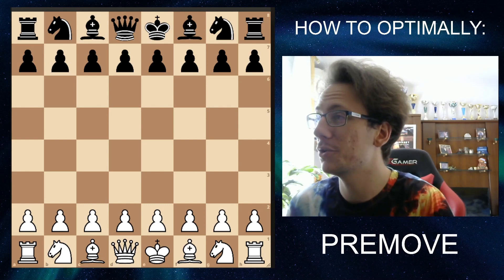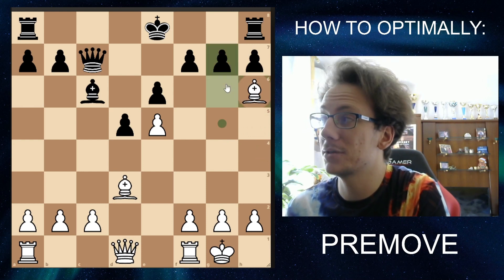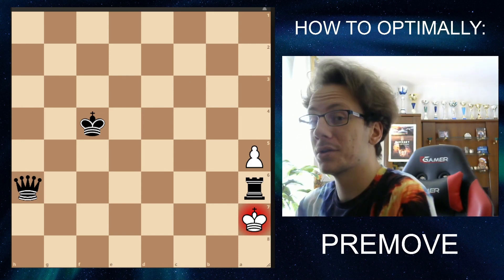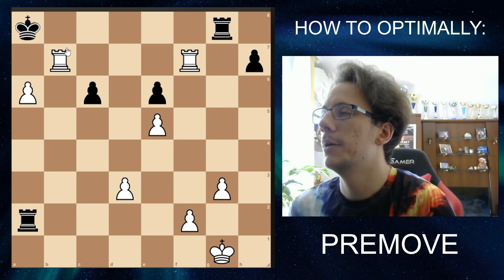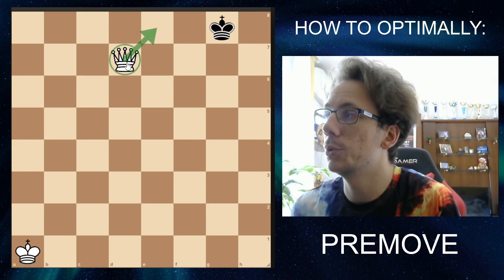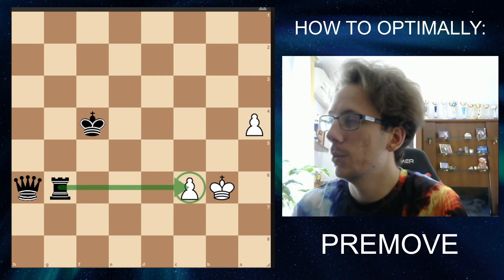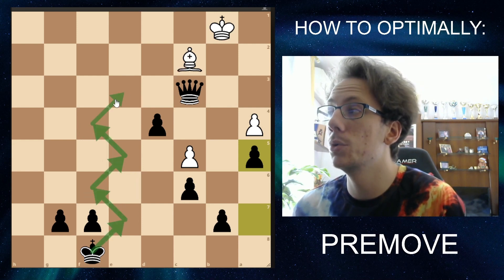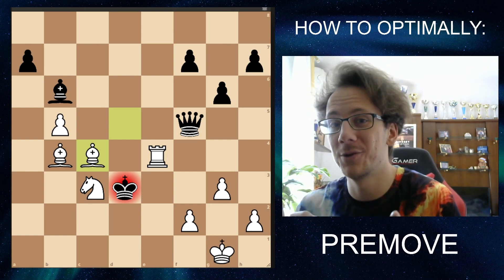How to PREMOVE like Hikaru Nakamura! (EXPOSED)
A special treat for my time trouble lovers and blitz/bullet players! Enjoy :D

Let me know if everything made sense, I'd be happy to clear things up!

Chapters:
0:00 Intro
0:10 What is a premove?
0:51 When can we use it?
0:58 1) Capture your own piece
2:04 2) An assumption (Careful!)
3:47 3) Opponent's move is forced
5:46 3) How this goes wrong
6:55 4) (Applying 3) Forced checkmate!
7:58 GM Hikaru position 1
9:47 5) Opponent's moves are irrelevant
13:55 GM Hikaru position 2
15:48 Final test: My game
17:34 Conclusion
17:51 Outro

Your first coach never says no to a coffee! :D